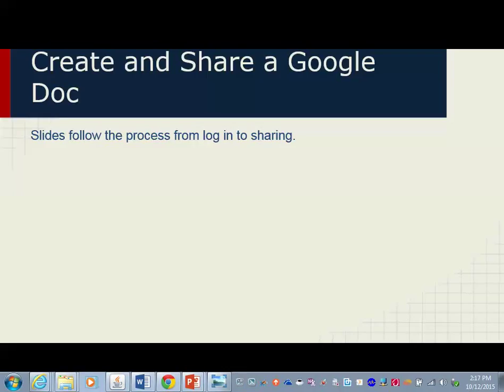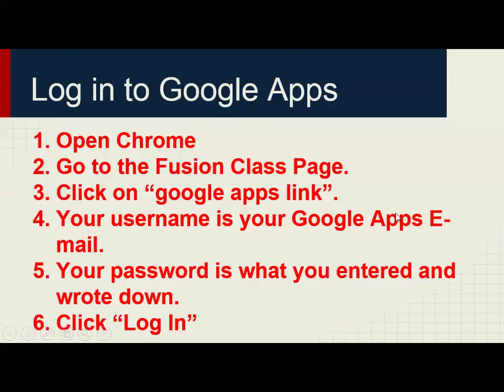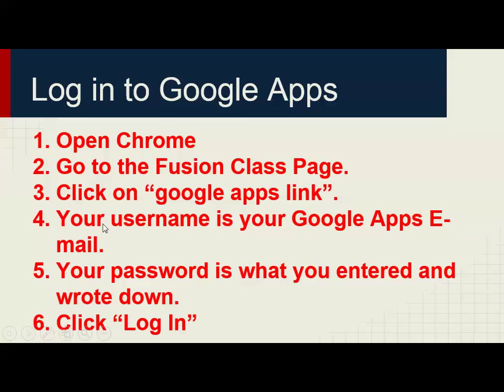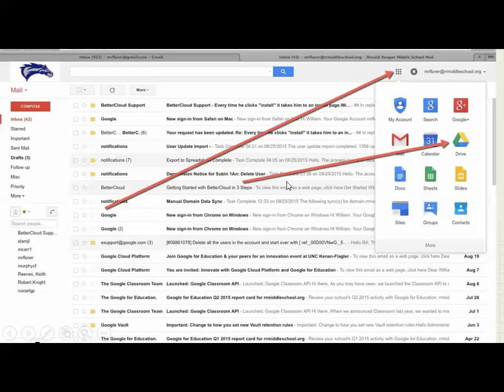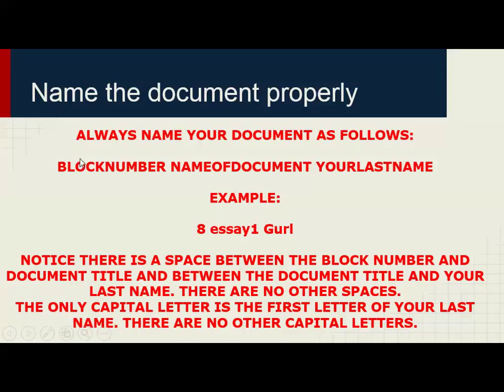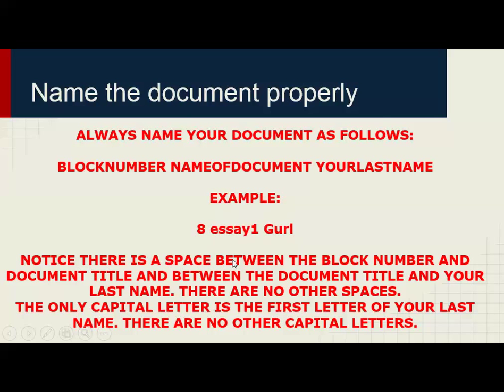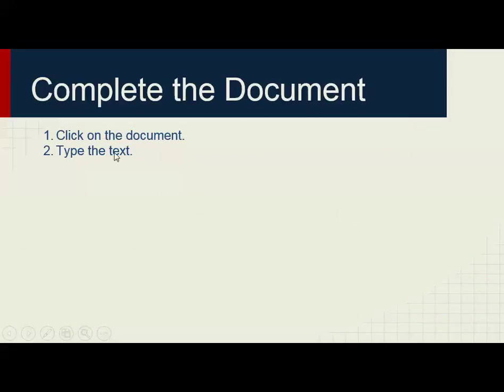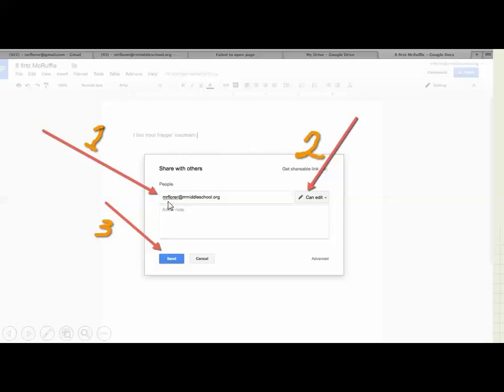create and share google doc